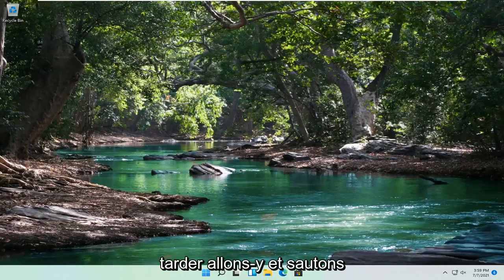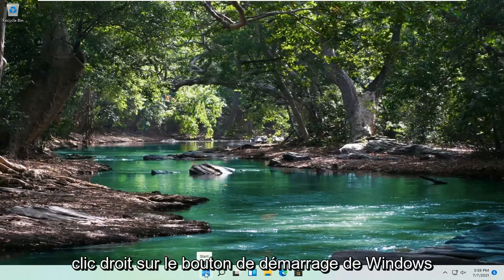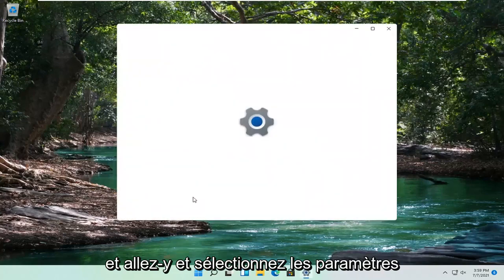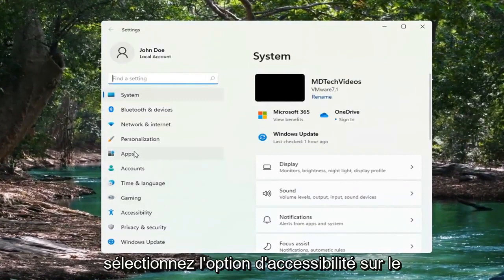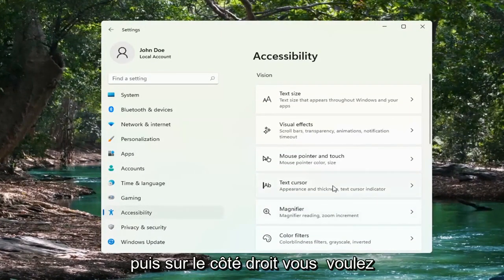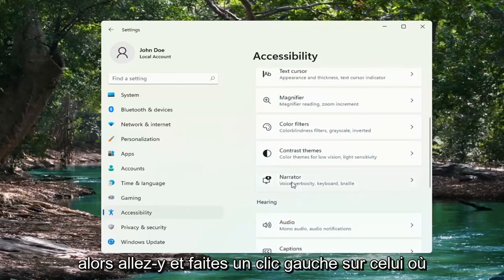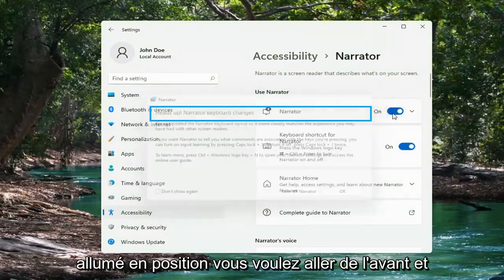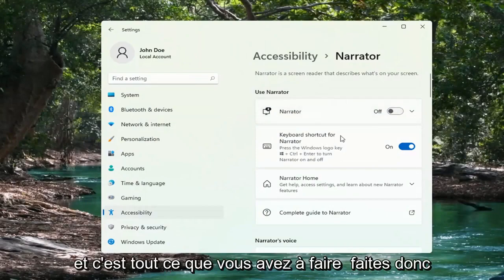Activer / Désactiver le Narrateur de Windows + reconnaissance vocale / turn ON OFF Narrator (Voice)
Comment désactiver l'assistant vocal du narrateur sur Windows 11 Text To Speech

Si vous avez accidentellement activé la fonctionnalité Narrateur dans Microsoft Windows 11 et entendez une voix de narrateur lorsque vous tapez, démarrez votre ordinateur ou passez la souris sur un élément. Vous pouvez l'éteindre avec un simple réglage. Voici comment c'est fait.